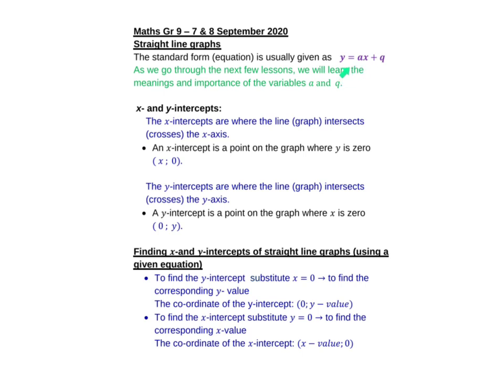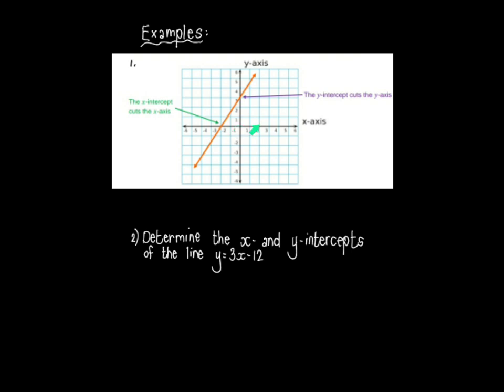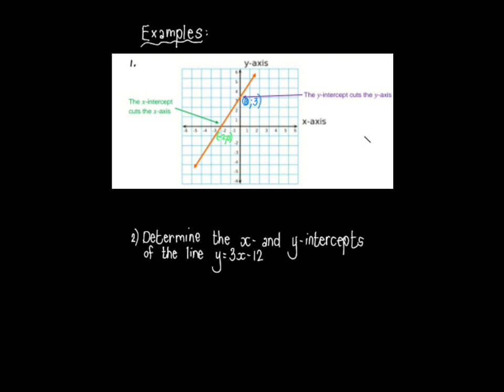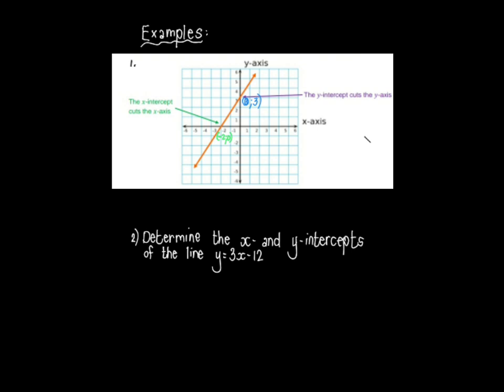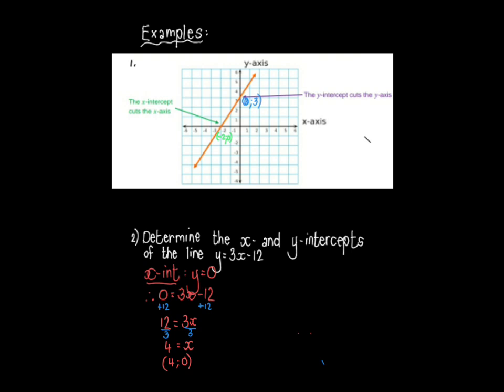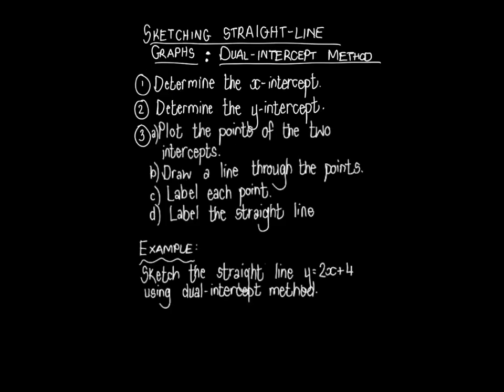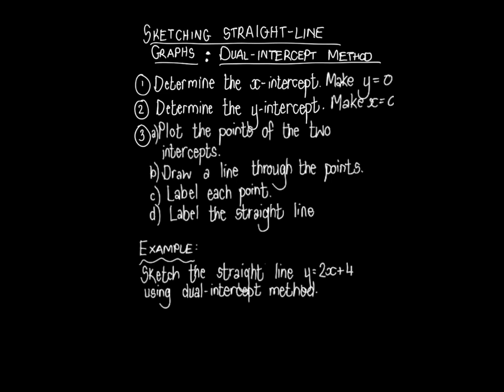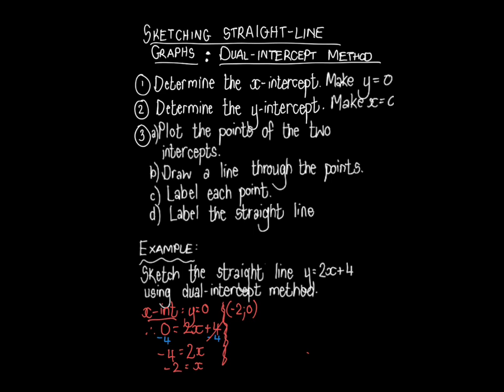Maths Gr 9 - x- and y-intercepts and sketching graph with dual-intercept method